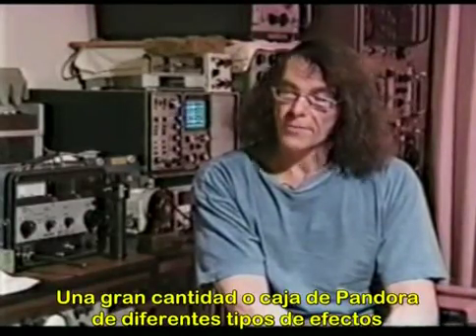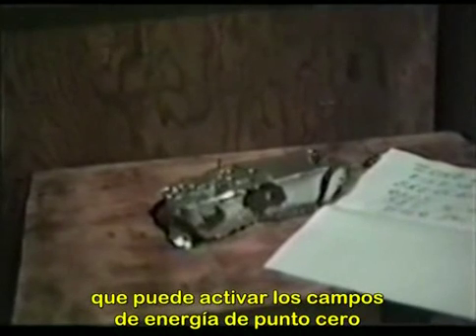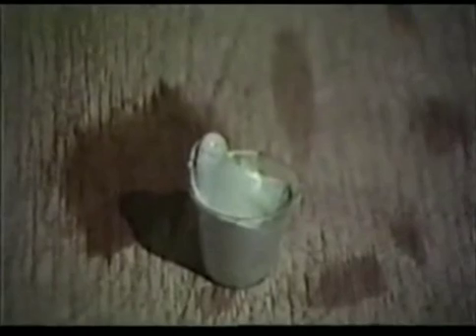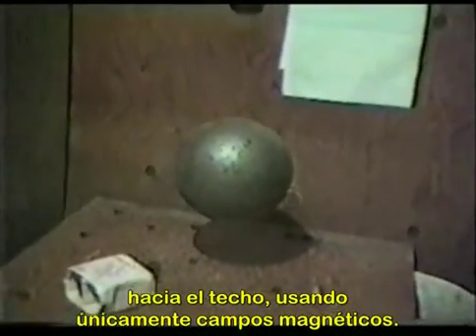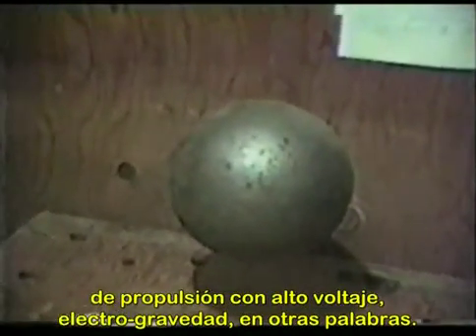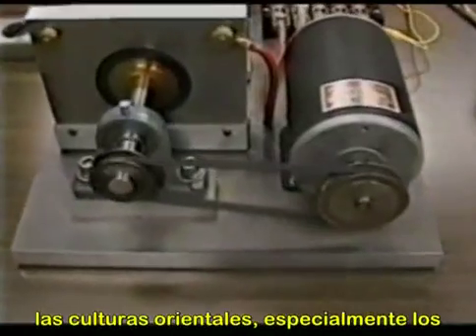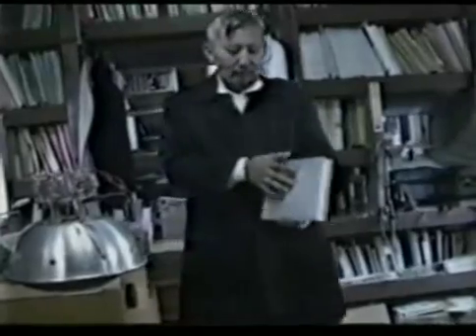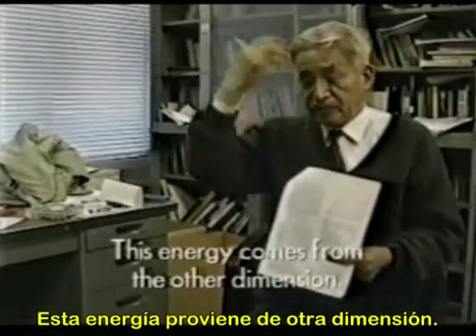energias libres 10/11 español doc. completo efecto hutchison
Gran documental subtitulado al español sobre Energías libres no contaminantes, Impulsemos este gran trabajo de tantos Genios olvidados Como NIKOLA TESLA, hutchison y otros. !